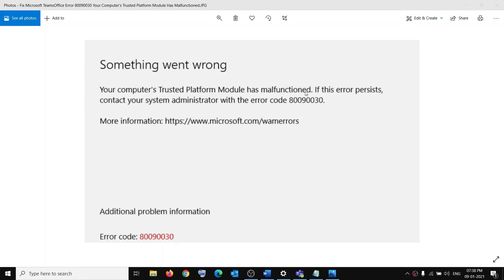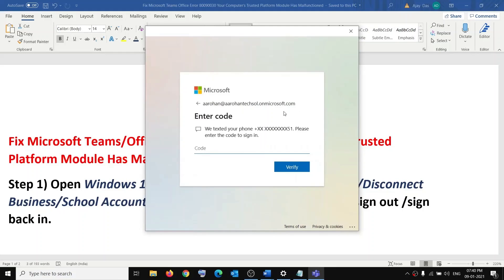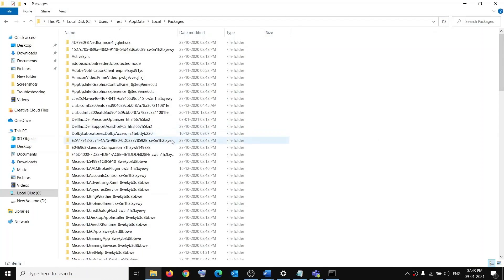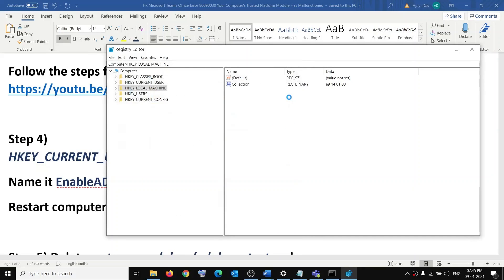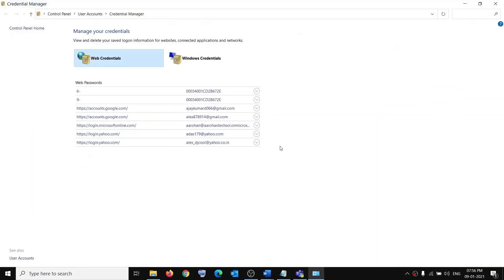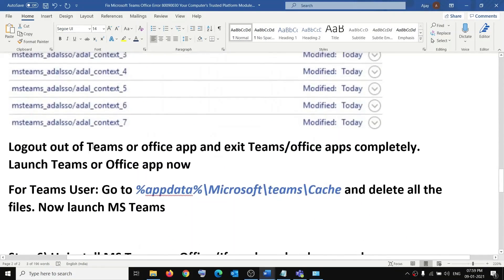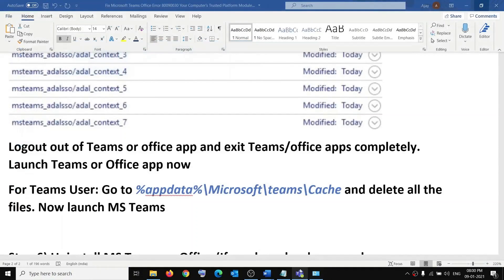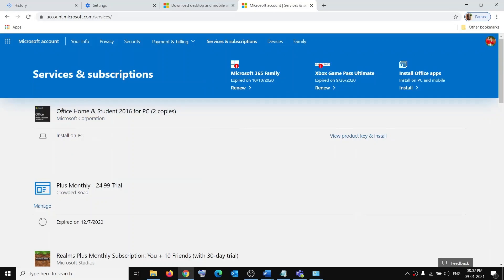Fix Microsoft Teams/Office Error 80090030 Your Computer's Trusted Platform Module Has Malfunctioned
Steps to Fix Microsoft Teams or Microsoft Office Error 80090030 Your Computer's Trusted Platform Module Has Malfunctioned
Step 1) Open Windows 10 settings/Accounts/Work and School/Disconnect Business/School Account, now open Office App/File/Account/sign out /sign back in.

Step 2) Run SFC and DISM command
sfc /scannow

Step 3) C/User/Username/Appdata/Local/Packages/Microsoft.AAD.BrokerPlugin_cw5n1h2txyewy
Delete Microsoft.AAD.BrokerPlugin_cw5n1h2txyewy folder

Step 4) HKEY_CURRENT_USER\SOFTWARE\Microsoft\Office\16.0\Common\Identity
Name it EnableADAL and set the value to 0.
Restart computer.

Step 5) Open Credential manager, Delete msteams_adalsso/adal_context and msteams_adalsso/adal_context_segments
If receiving error while opening Office apps the remove the credentials related to Microsoft Office entries from Windows credentials
Backup your credential before deleting, CTRL+ALT+DELETE

Logout out of Teams or office app and exit Teams/office apps completely.  Launch Teams or Office app now
For Teams User: Go to: %appdata%\Microsoft\teams\Cache and delete all the files. Now launch MS Teams

Step 6) Uninstall MS Teams or Office (If you have hard copy make sure you have the license key for office),
Clear browser cache, history, and cookies.
Re-downloaded MS Teams or Office.

Step 7) Update system BIOS and ensure that the TPM (Trusted Module Platform) is enabled in your BIOS.